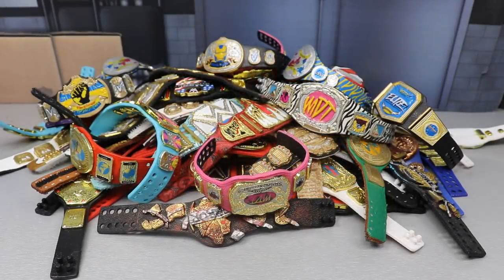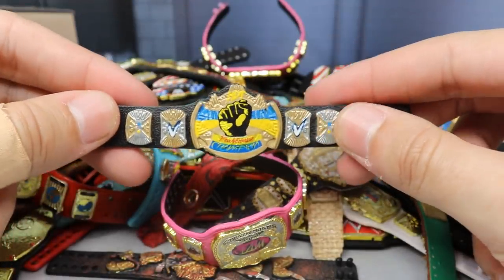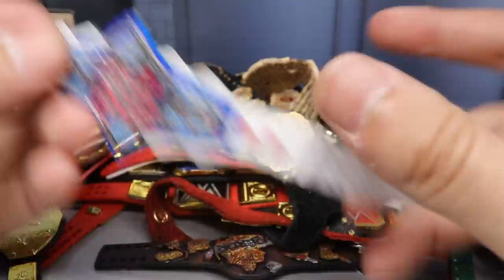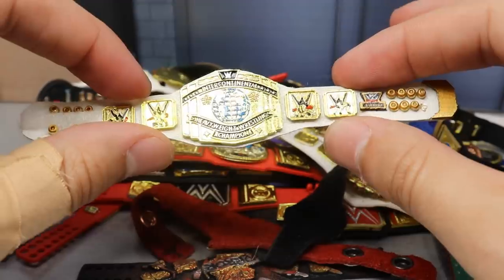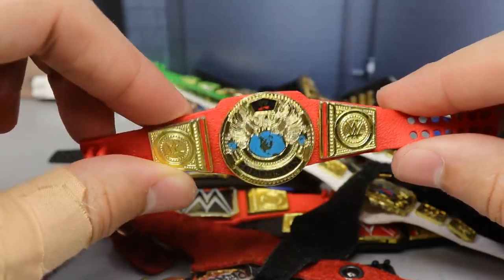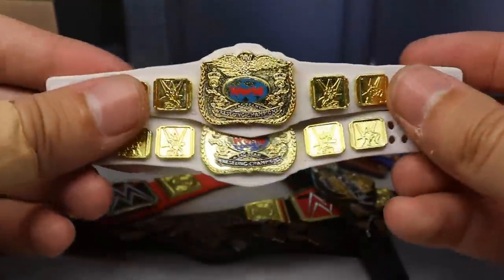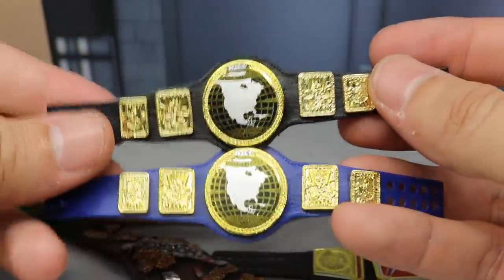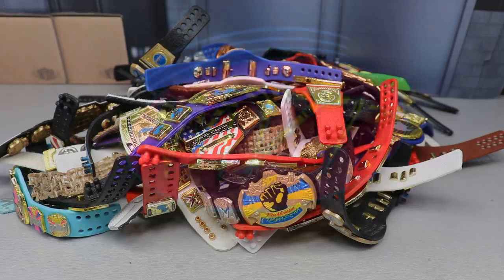CUSTOM WWE FIGURE BELT COLLECTION! 60+ BELTS!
Today we are showing off this massive collection of WWE action figure belts! Custom WWE action figure belts! How to customize WWE figure belts & custom wwe figures!